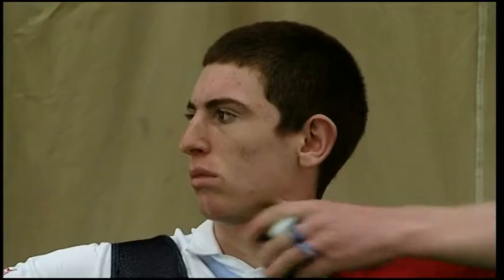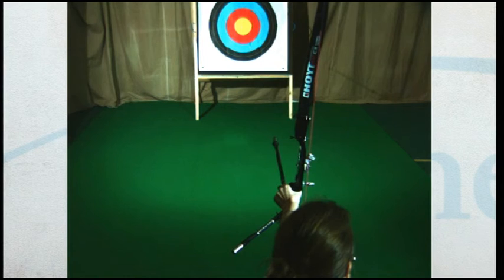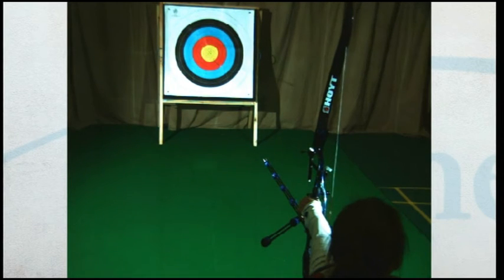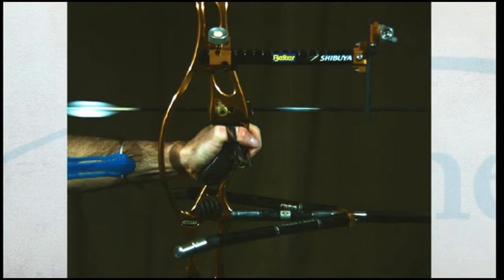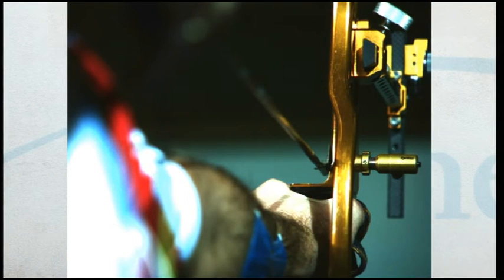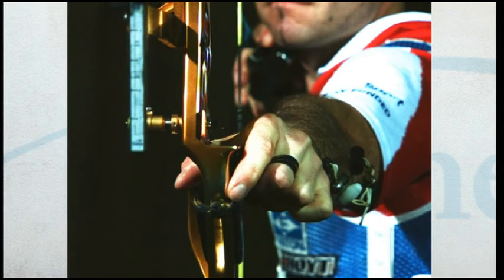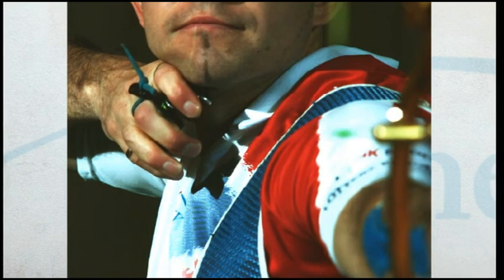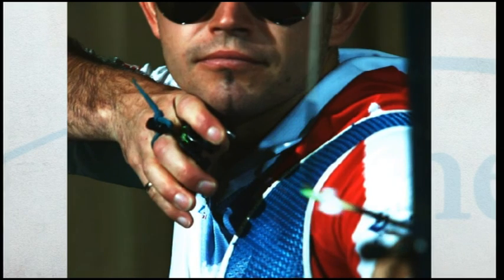Archery Basics: Part 8 - The Physics of Archery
This video looks at the physics of archery and demonstrates the slow motion flight of the arrow from a bow.